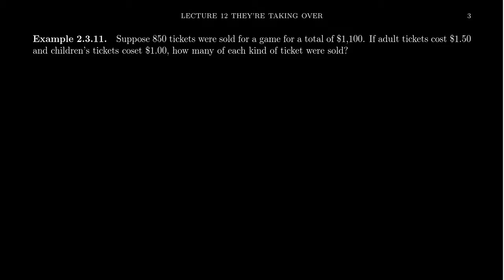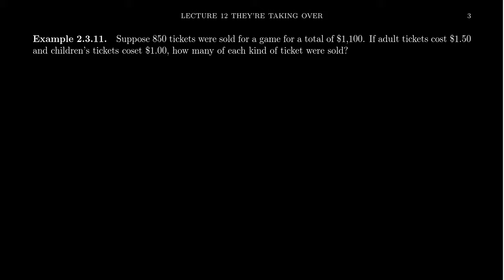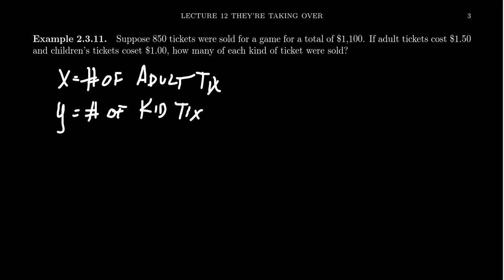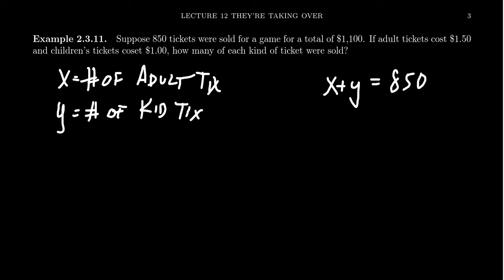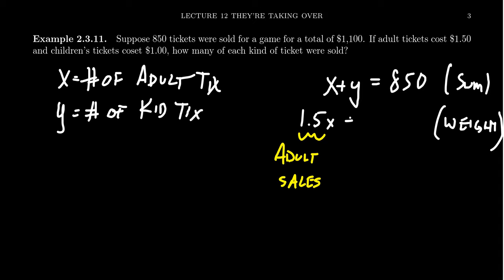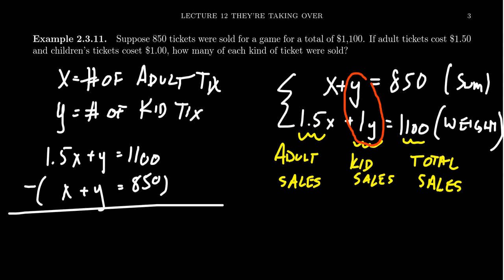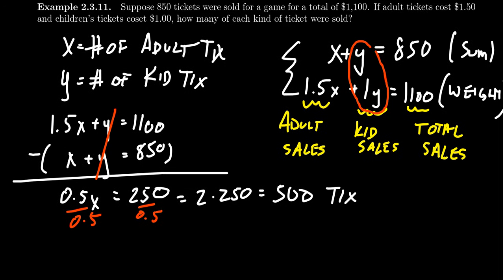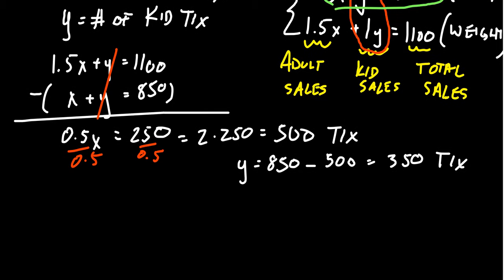Mixture Problem (Ticket Sales)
In this video, we show how to set up and solve a mixture problem using a system of linear equations.

This is lecture 12 (part 3/5) of the lecture series offered by Dr. Andrew Misseldine for the course Math 1050 - College Algebra at Southern Utah University. A transcript of this lecture can be found at Dr. Misseldine's website or through his Google Drive